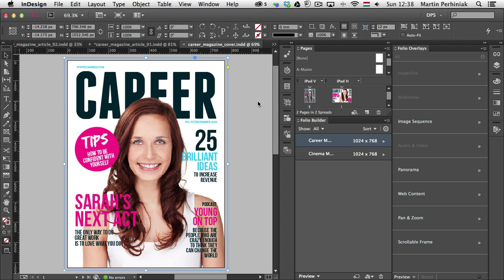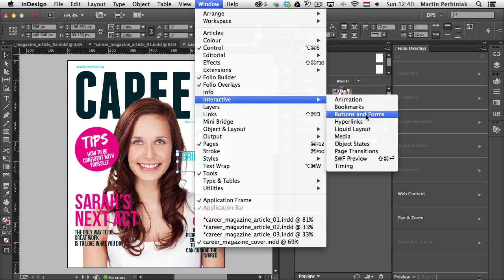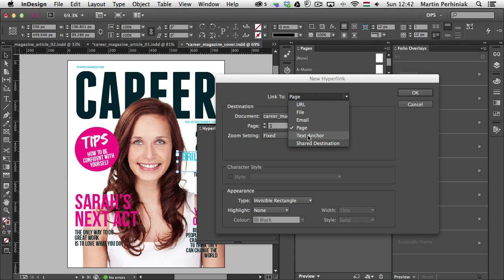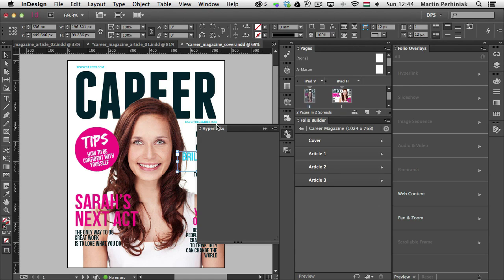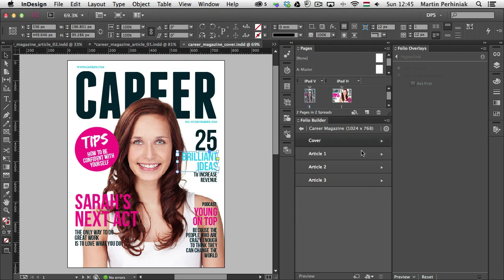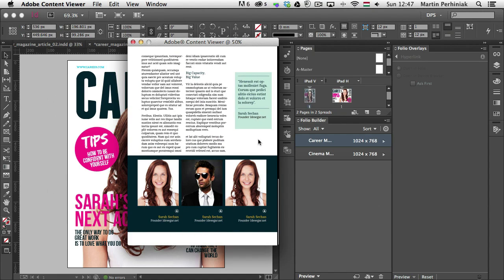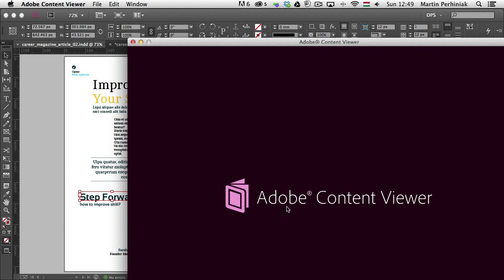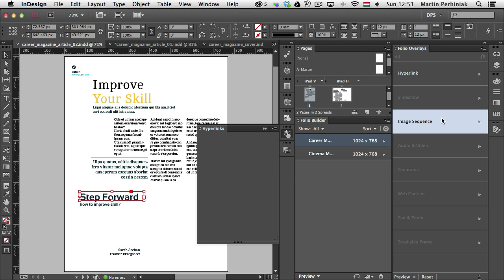Digital Publishing With InDesign CC: Hyperlinks for DPS Apps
In this episode of the Digital Publishing with Adobe InDesign CC series we are going to learn about hyperlinks and how to use them to navigate between your articles and pages of your DPS folios. Let's get started!